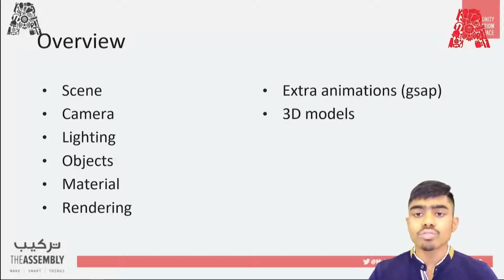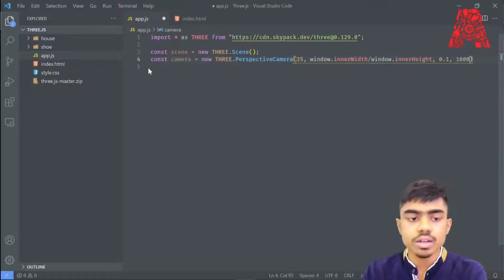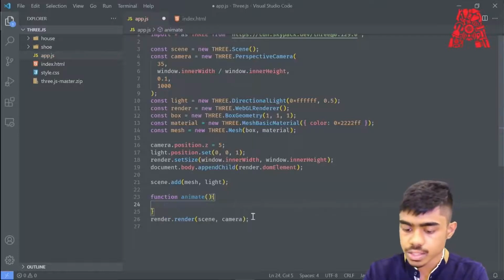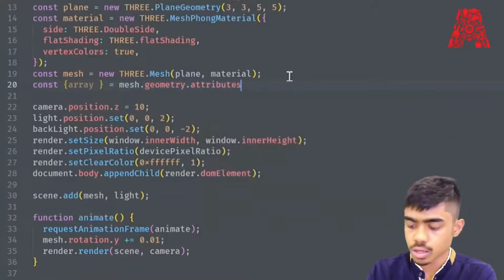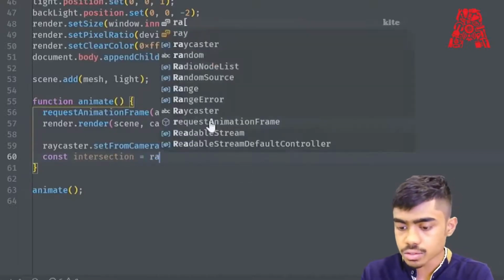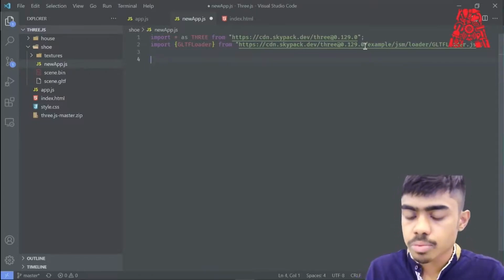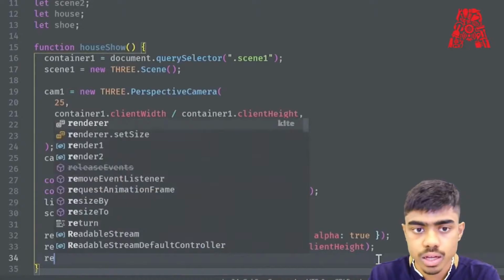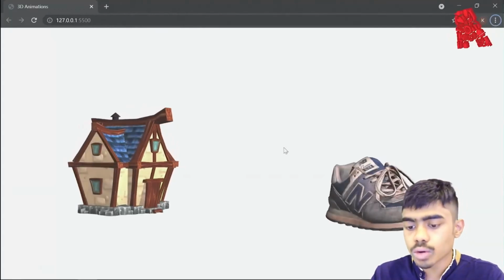Animate the Web with GSAP and Three JS | Web Animation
Three.js is a revolutionary open-source cross-platform JavaScript API and library that is used to create and display 3D computer graphics in a desktop web browser using WebGL, working at a high level to create GPU-accelerated animations without the need for plugins or external applications. The library comes packed with features not commonly associated with the web, including on-the-fly lighting effects, multiple camera angles, object geometry & material manipulation, and even VR/AR support through WebXR.

In this session, we’ll cover the basics of the library and demonstrate how to code websites with 3D backgrounds, as well as show you how to bring 3D models onto the page for a whole new end-user experience you might not have thought possible before.

Speaker: Keenan